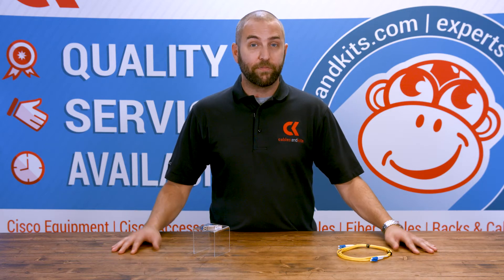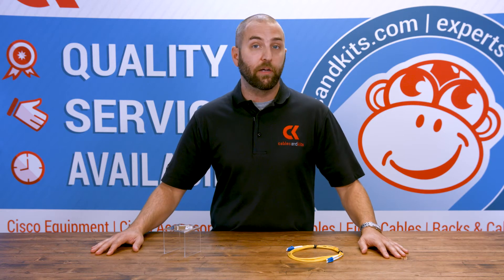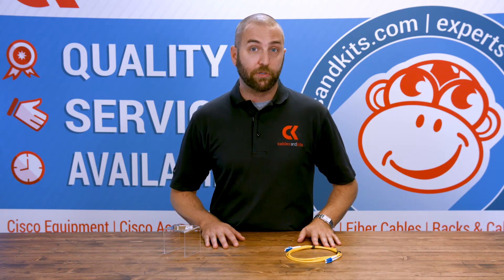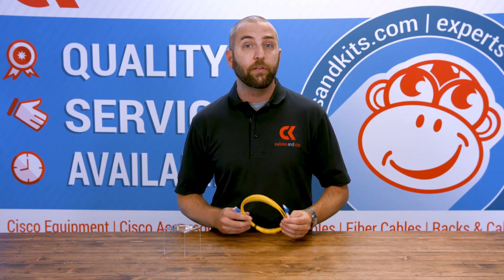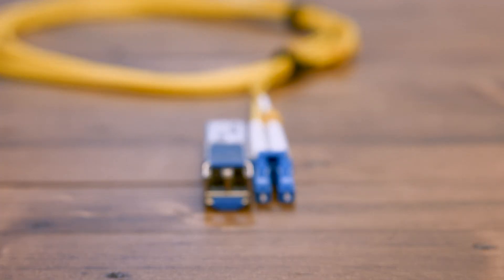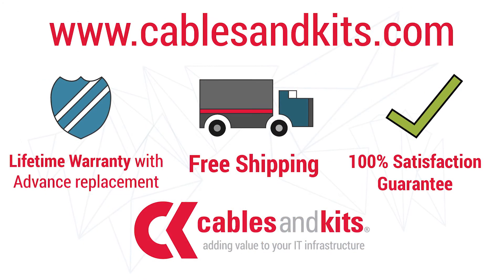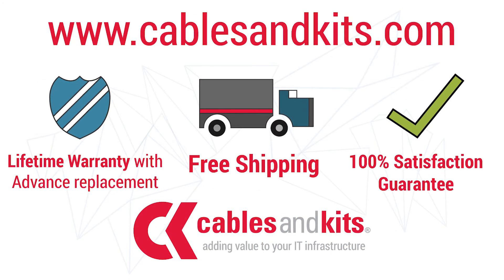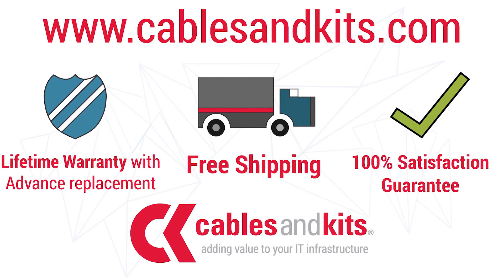What you need to know about the Cisco Original GLC-LH-SMD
Jonathan from CablesAndKits talks about the Cisco Original 1000BASE-LX/LH SFP  Module, GLC-LH-SMD.

Cisco's industry-standard SFP is a hot-swappable input/output device that plugs into a Gigabit Ethernet port/slot, linking the port with the fiber-optic network. SFPs can be used and interchanged on a wide variety of Cisco products and can be intermixed in combinations of IEEE 802.3z- compliant 1000BaseSX, 1000BaseLX/LH, or 1000BaseZX interfaces on a port-by-port basis.